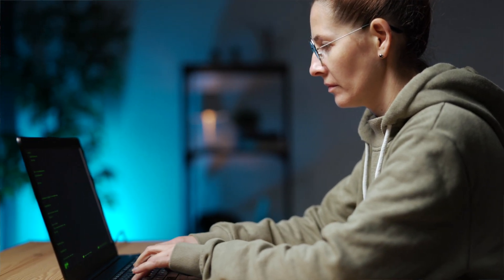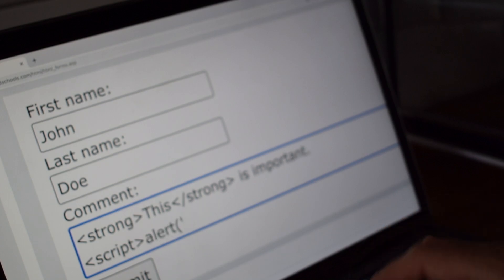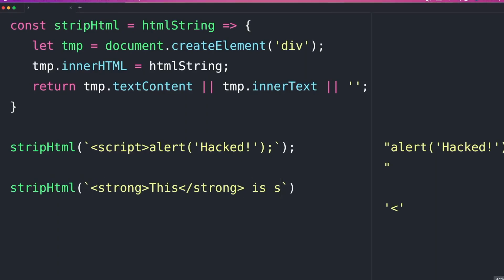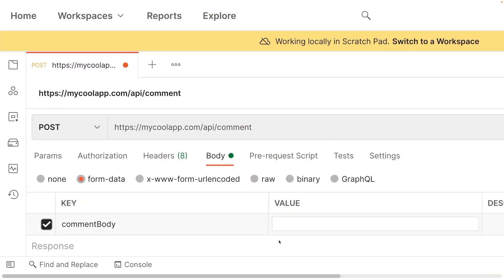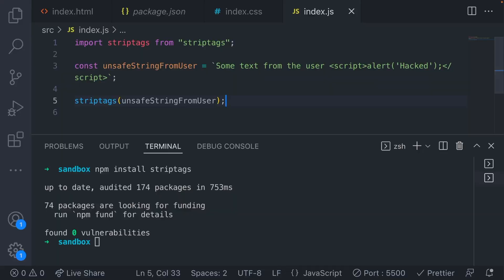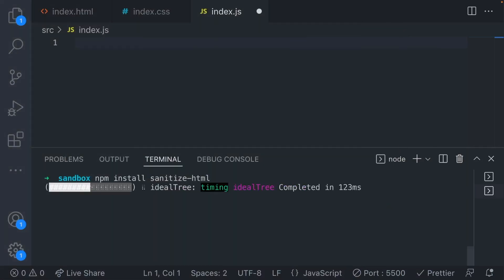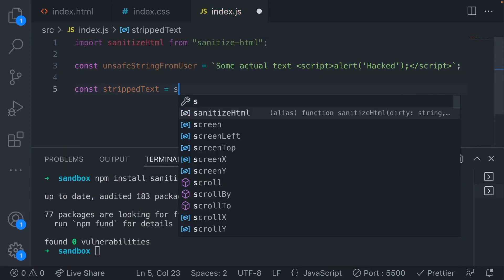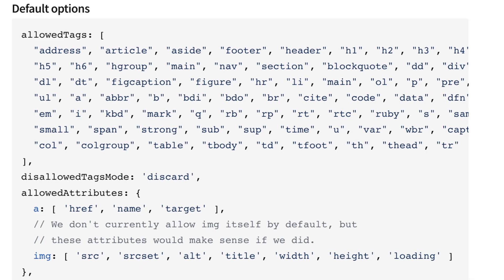How to remove HTML tags from a string in JavaScript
In this tutorial, we'll take a look at some techniques you can use to remove unwanted HTML from user input.

The idea behind these techniques is that you want to save some user input that may have HTML tags inside it, for example, if your app has a rich text editor.  However, you want to make sure the user doesn't provide any malicious content that may harm and affect other users.

I'm taking the point of view that your app will be a single page app that needs to dynamically insert content into the page using innerHTML or something similar with JavaScript.